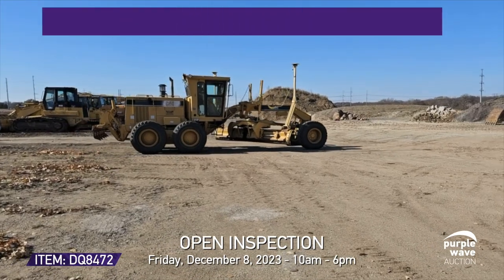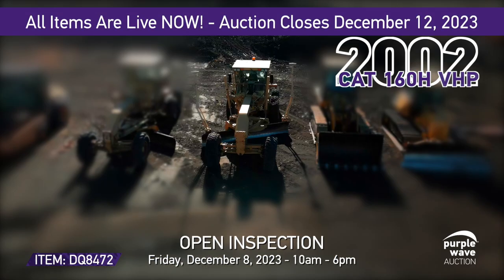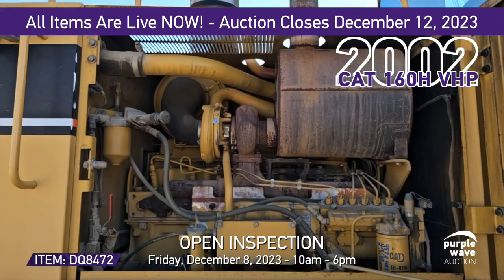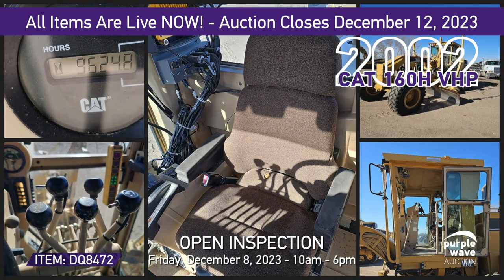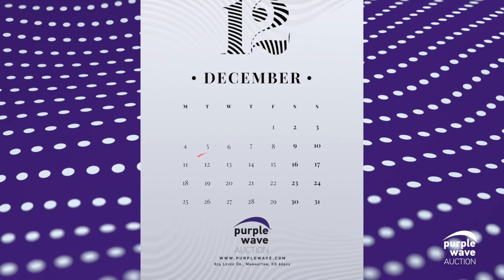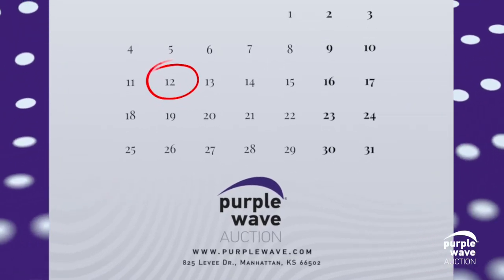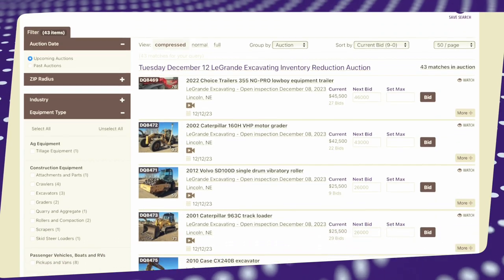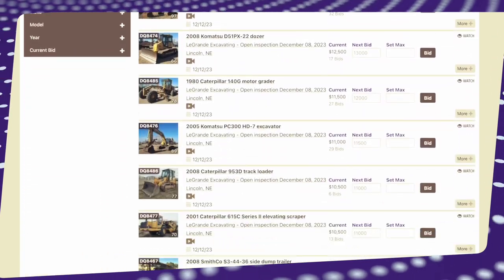LeGrande Excavating Motor Grader + Purple Wave Auction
Don't miss out on the chance to own this powerful 2002 Caterpillar 160H VHP motor grader! Join the no reserve Auction with equipment from LeGrande Excavating! Auction closes on December 12th and place your bid today.